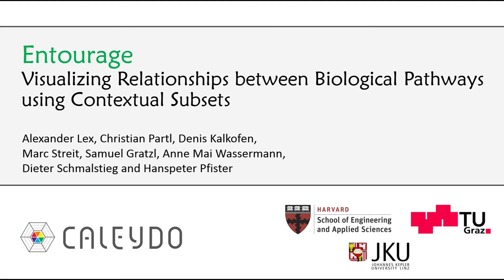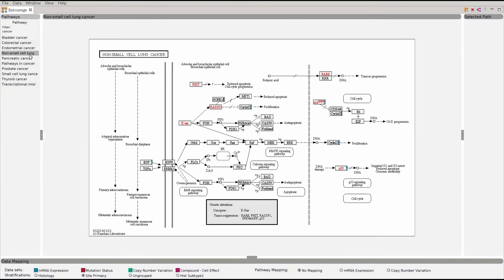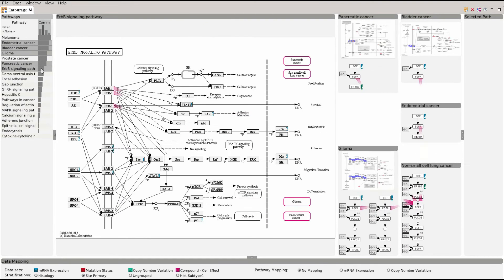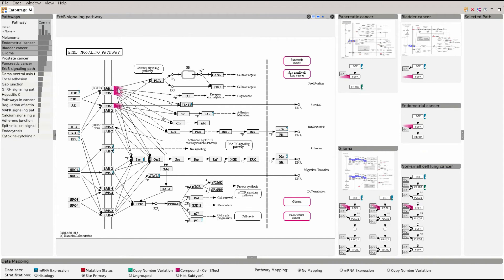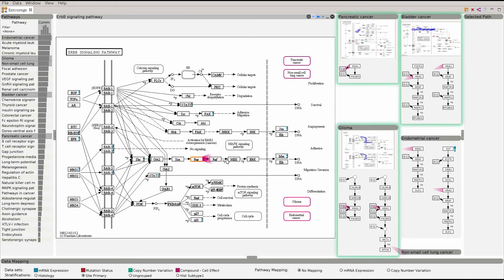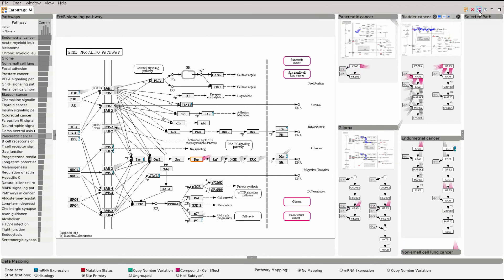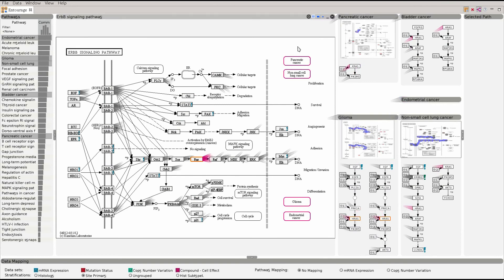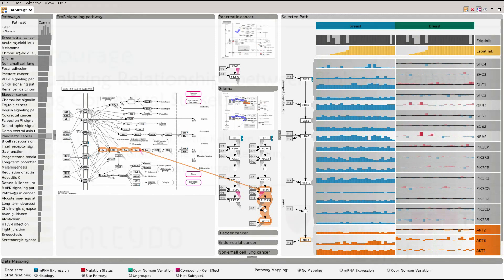Entourage: Visualizing Relationships between Biological Pathways using Contextual Subsets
Video for the IEEE InfoVis Paper 2013 by Alexander Lex, Christian Partl, Denis Kalkofen, Marc Streit, Samuel Gratzl, Anne Mai Wassermann, Dieter Schmalstieg and Hanspeter Pfister.

Biological pathway maps are highly relevant tools for many tasks in molecular biology. They reduce the complexity of the overall biological network by partitioning it into smaller manageable parts. While this reduction of complexity is their biggest strength, it is, at the same time, their biggest weakness. By removing what is deemed not important for the primary function of the pathway, biologists lose the ability to follow and understand cross-talks between pathways. Considering these cross-talks is, however, critical in many analysis scenarios, such as, judging effects of drugs. In this paper we introduce entourage, a novel visualization technique that provides contextual information lost due to the artificial partitioning of the biological network, but at the same time limits the presented information to what is relevant to the analyst's task. We use one pathway map as the focus of an analysis and allow a larger set of contextual pathways. For these context pathways we only show the contextual subsets, i.e., the parts of the graph that are relevant to a selection. Entourage suggests related pathways based on similarities and highlights parts of a pathway that are interesting in terms of mapped experimental data. We visualize interdependencies between pathways using stubs of visual links, which we found effective yet not obtrusive. By combining this approach with visualization of experimental data, we can provide domain experts with a highly valuable tool. We demonstrate the utility of Entourage with case studies conducted with a biochemist who researches the effects of drugs on pathways. We show that the technique is well suited to investigate interdependencies between pathways and to analyze, understand, and predict the effect that drugs have on different cell types.